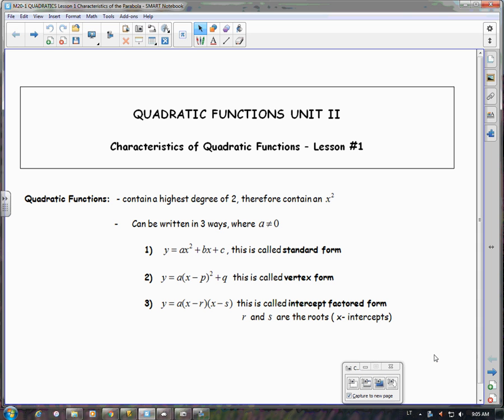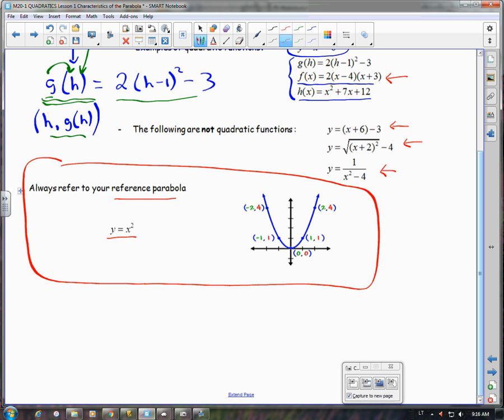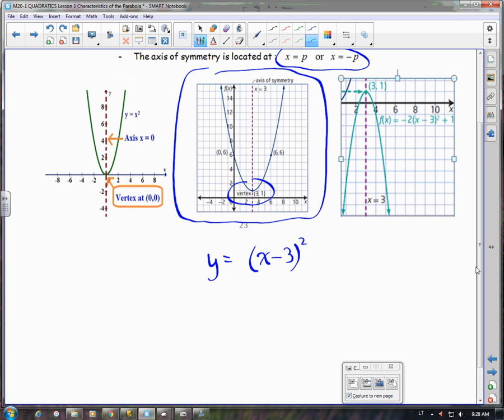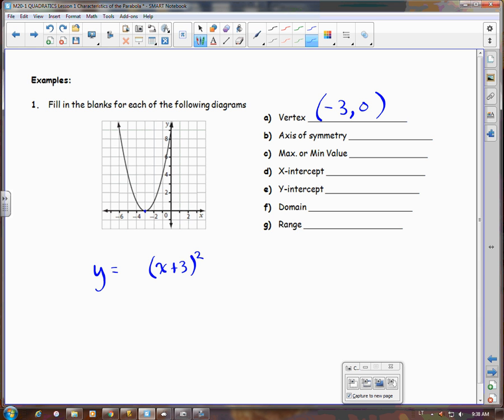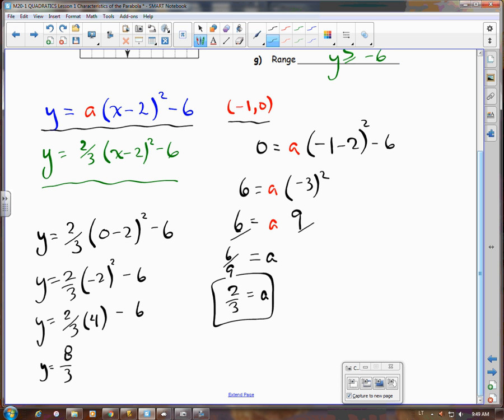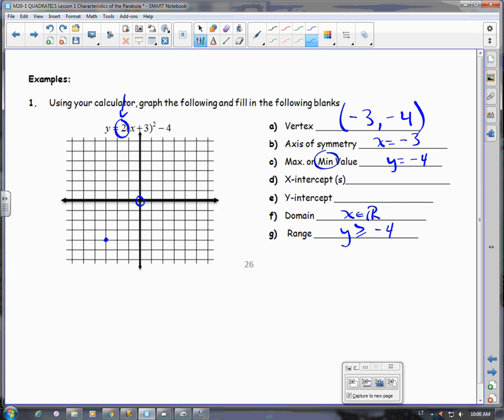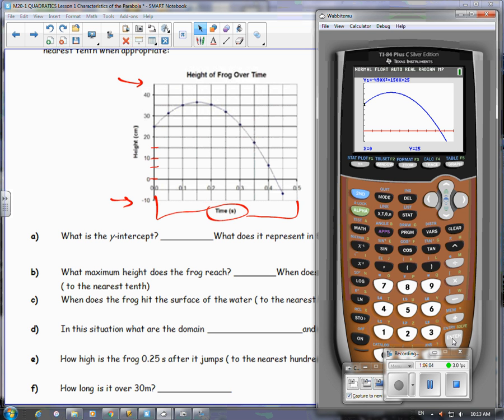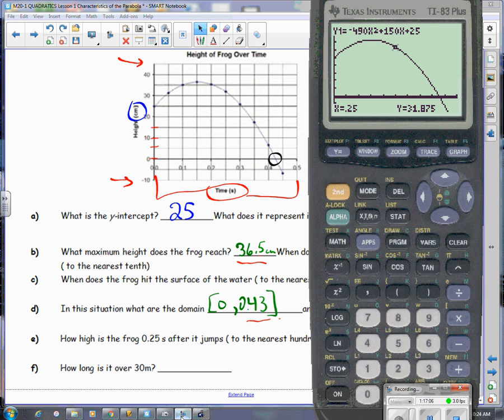Characteristics of Quadratic Functions